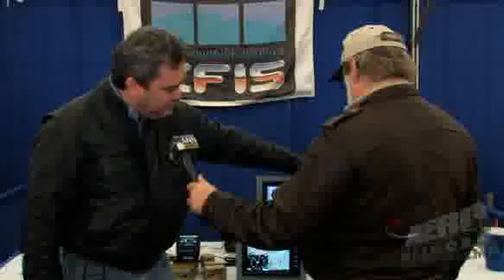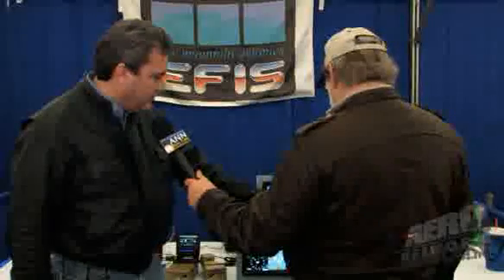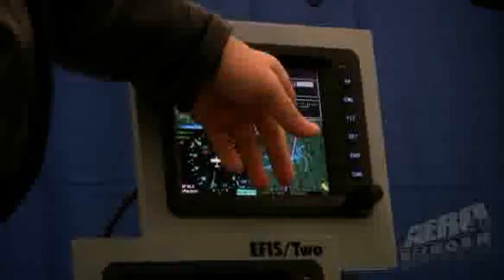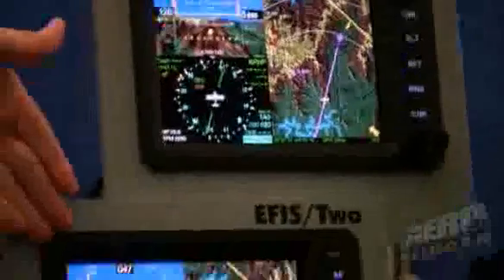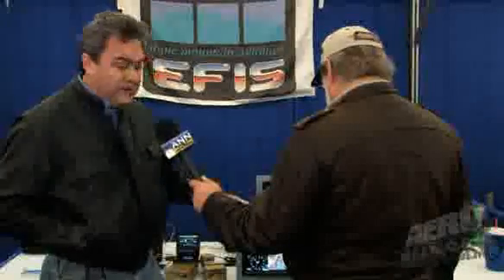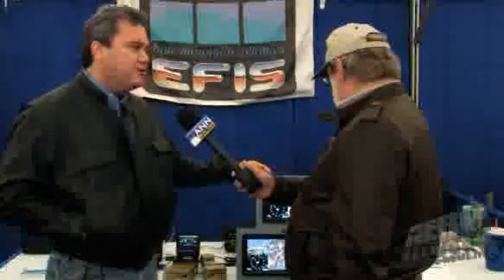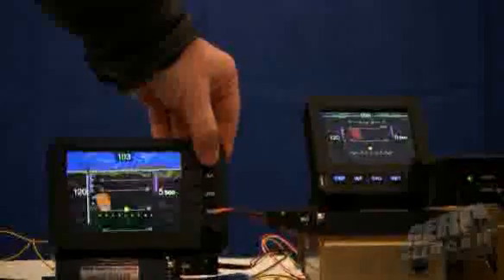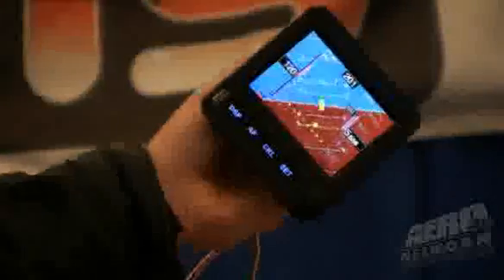Blue Mountain Avionics Shows Off Its Wares For Aero-TV ...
While we've been enjoying the fruits of the certified EFIS developments that have popped up over the last few years, we are duty-bound to mention that the experimental aircraft industry has been developing these technologies for many years... and flying them for nearly as long. As a matter of fact, a number of certified products started with the experimental industry.

Aero-TV spent some amusing moments with Blue Mountain Avionics' boss, Greg Richter, an irrepressible sort of fellow who has spearheaded a phenomenal amount of glass panel development programs for sport aircraft. In addition to being quite an innovator, we must note that its hard to come away from this feature without also noting that he's a bit of a character... this was a wild (and fun) interview -- despite the fact that we had to brave some uncharacteristically cool temps in central Florida on the closing day of the 2008 US Sport Aviation Expo.

Greg's first EFIS flew in 1997, and since then, he has driven Blue Mountain to become one of the preeminent suppliers of EFIS, FMCS and Autopilots for homebuilts and light-sport aircraft.

Richter tells ANN that his product line boasts, "the fastest AHRS available (at 420 deg/sec, 4x the nearest competitor), the brightest sunlight-readable displays, built-in WAAS GPS, moving map, 3D terrain avoidance, engine monitor and automated nav/com control."

Blue Mountain EFIS installations can be seen in any number of sport aircraft... ranging form Van's speedy RVs to L-39s and even experimental rocketplanes.